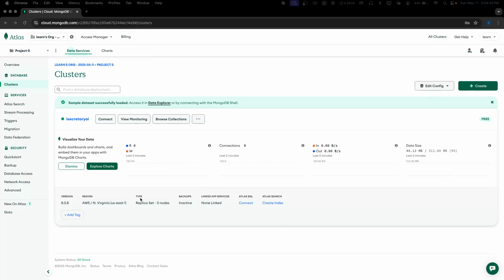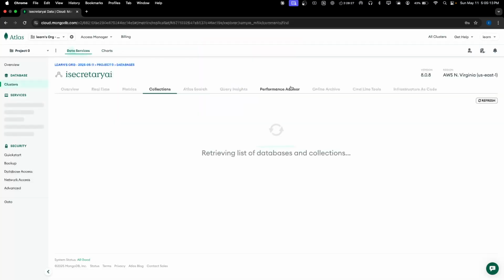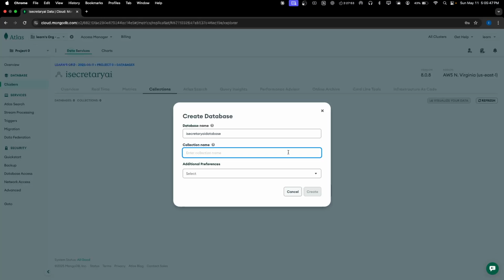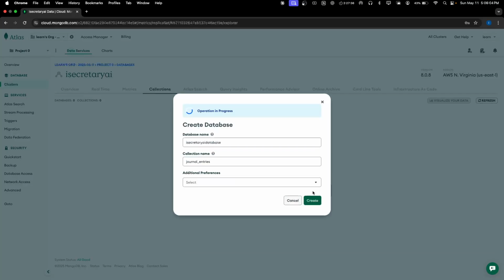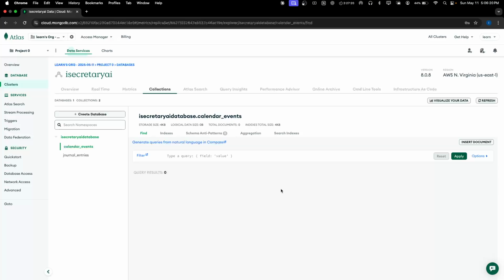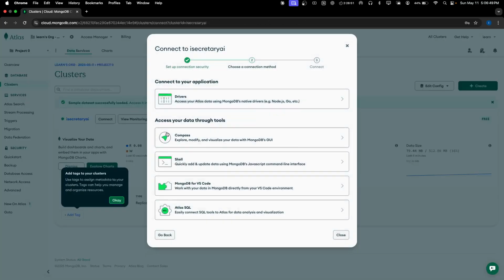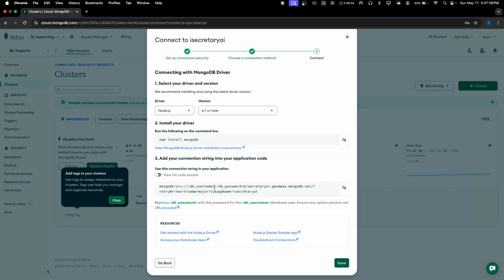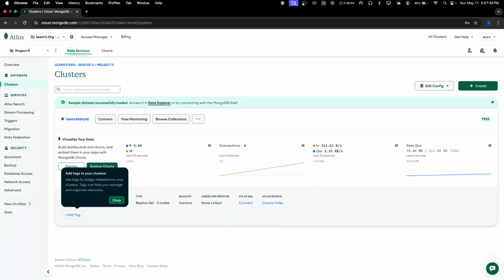Livekit Advanced Course Lesson 3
Livekit allows developers to create Voice AI as well as Telephony solutions.

The codebase can be complex and the documentation is not easy on the eyes.

The goal of this course is to break it down simply so that it is easy to understand.

Livekit Course Part 3

Database Set Up This video guides you through the process to delete database in mongoDB. We'll demonstrate how to remove database in mongodb from a cluster.

Follow along to set up your own database collection after you add you livekit credentials.